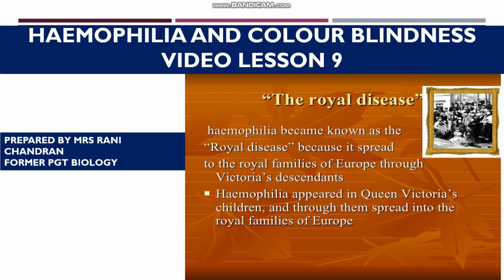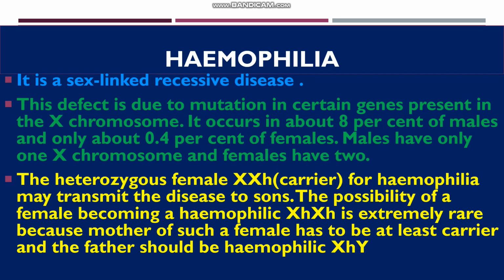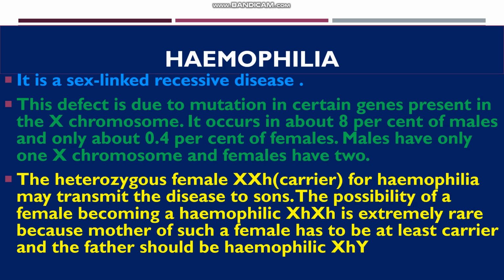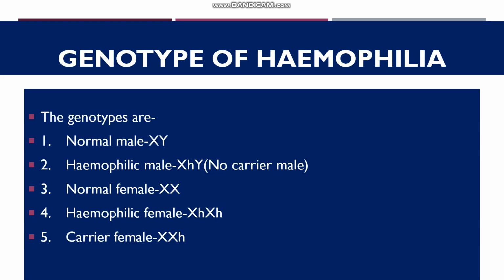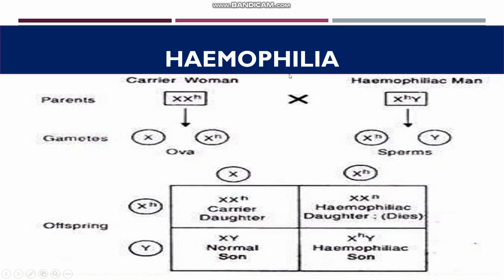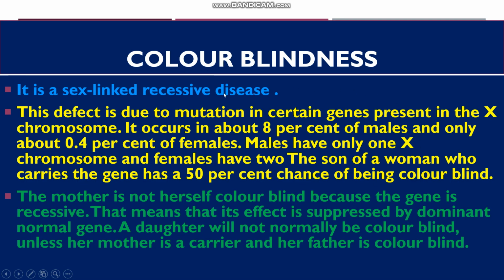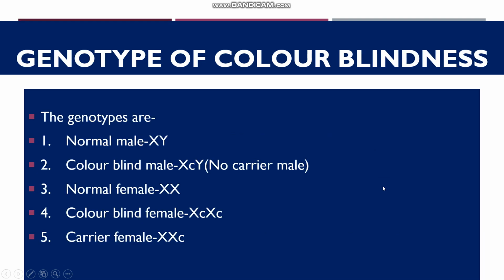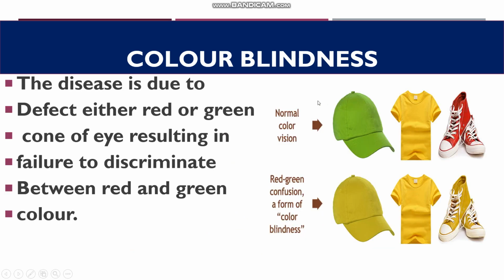CLASS XII HAEMOPHILIA AND COLOUR BLINDNESS SEX LINKED DISORDERS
This Video lesson is for Class XII CBSE/ICSE/State syllbus students for the subject Biology that make teaching learning process easy